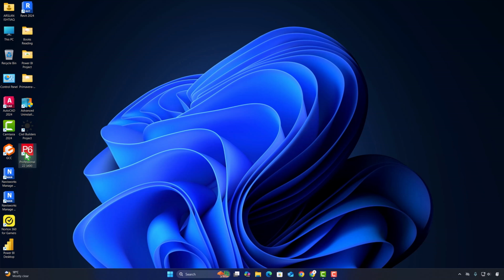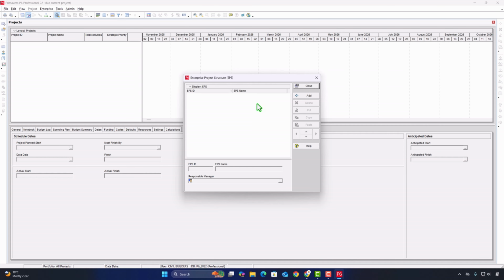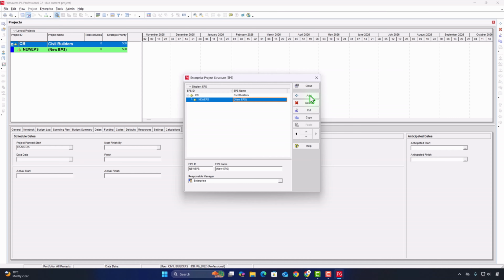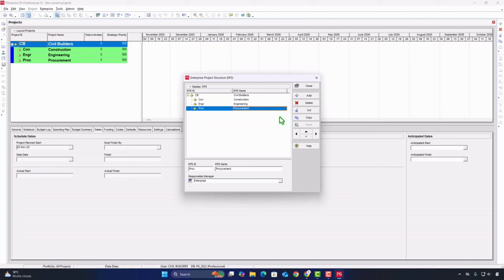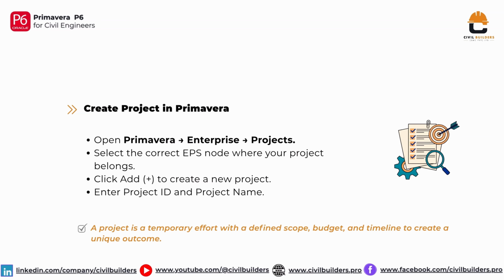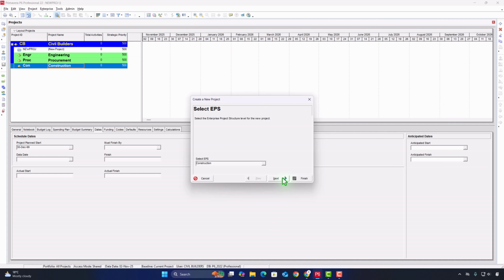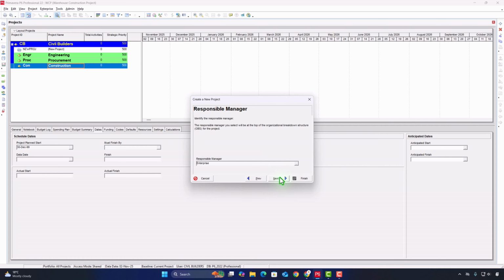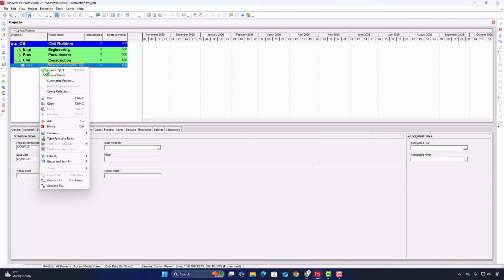How to Create EPS and Set Up a Project in Primavera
We’ll talk about:

✅ How to build your company-level EPS
✅ How to create a new project inside Primavera